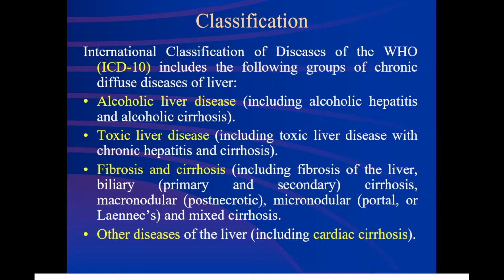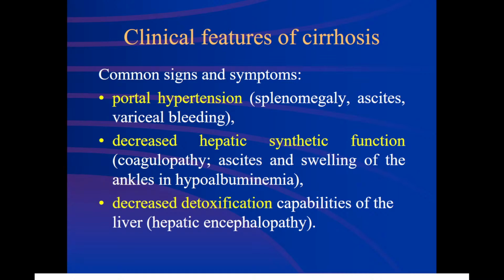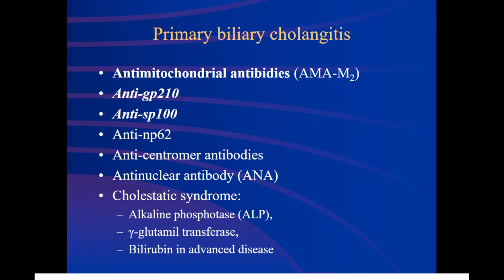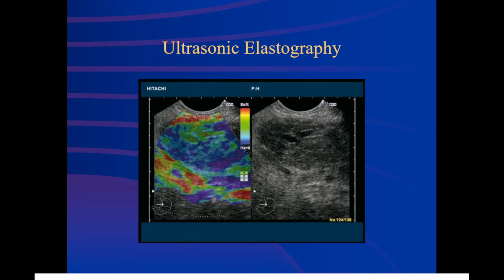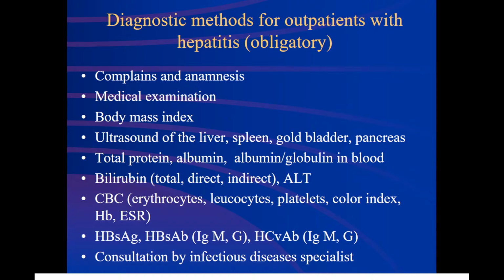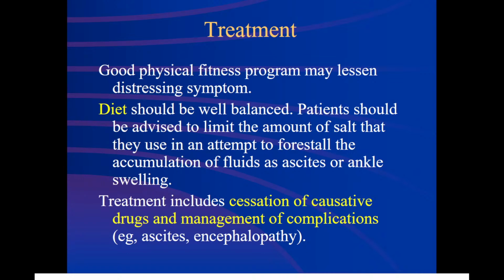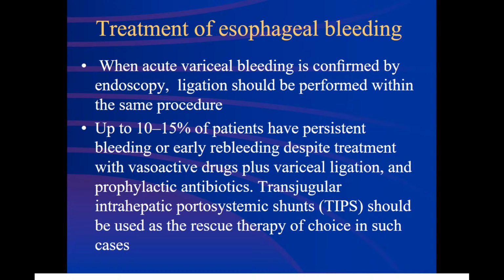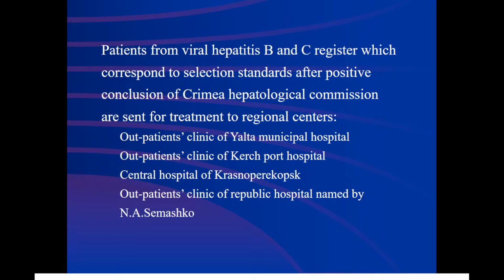15.40 Liver diseases in policlinic